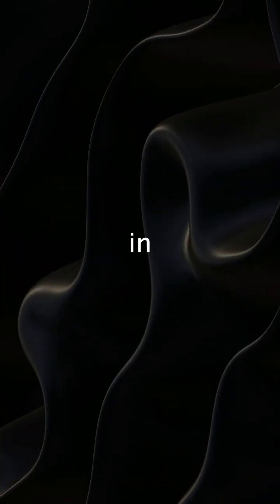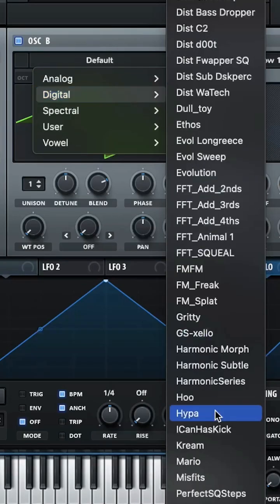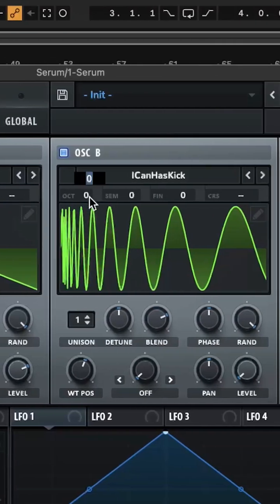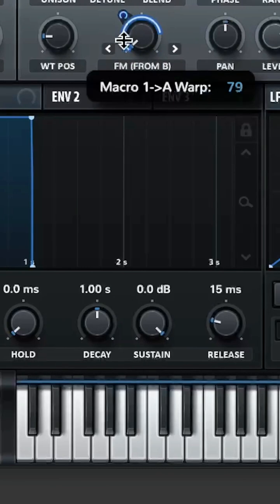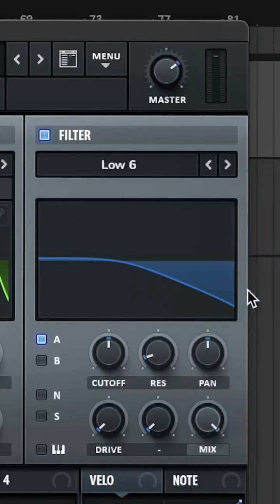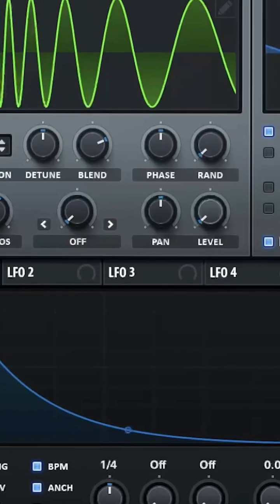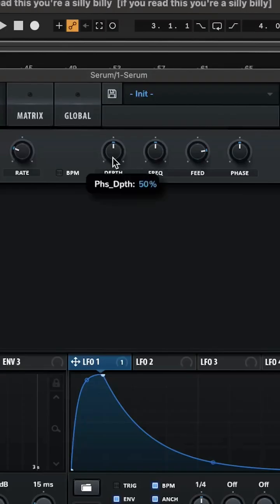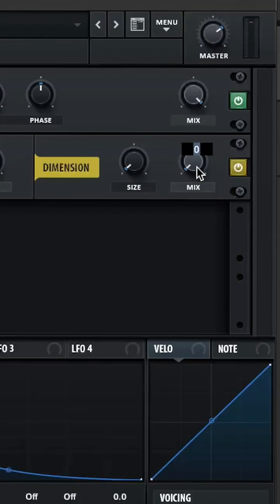DO THIS TO MAKE A WIDE & THICK BASS IN SERUM | Superfast Serum Bass Tutorial